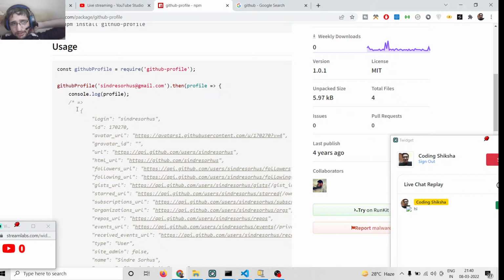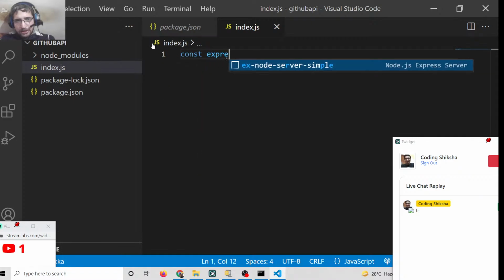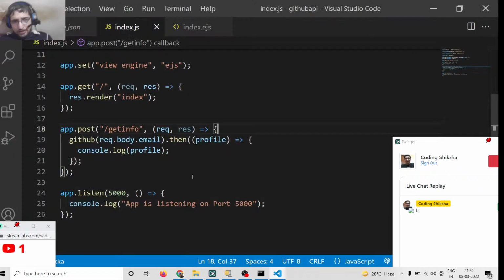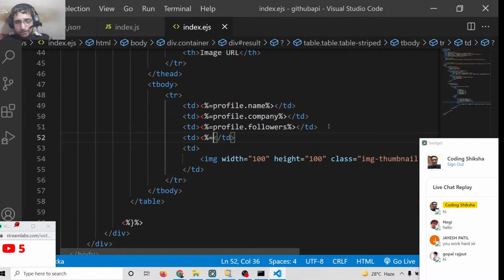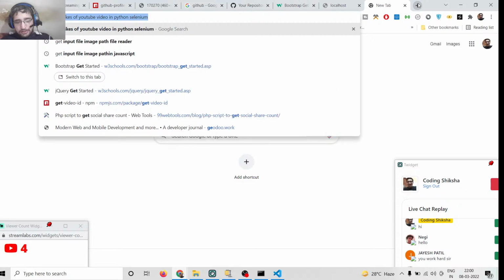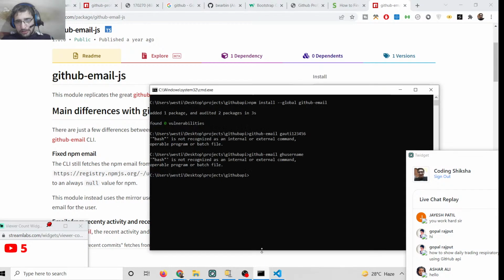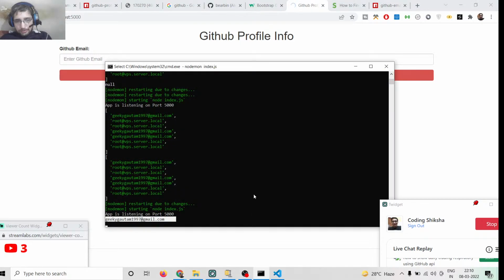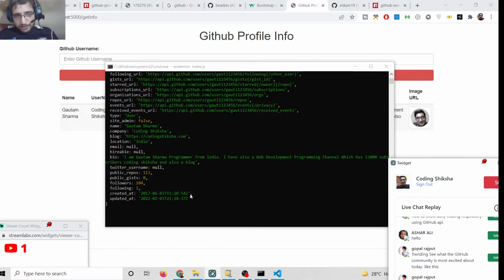Node.js Express Github API Example to Display Profile & Repositories Info in Javascript & EJS [LIVE]